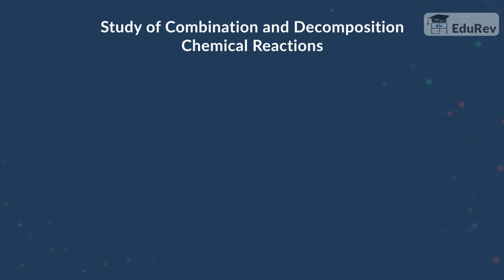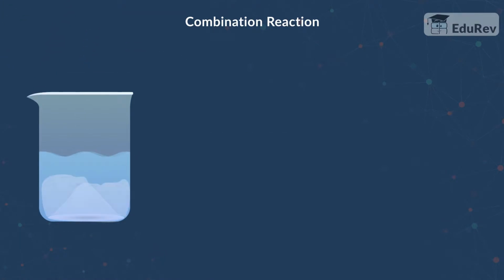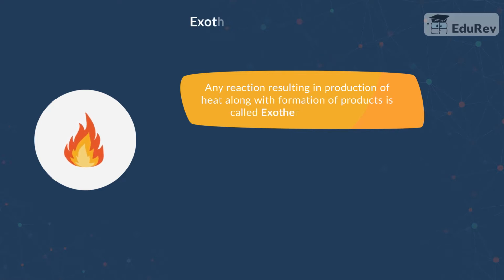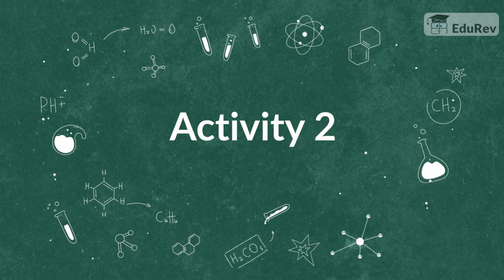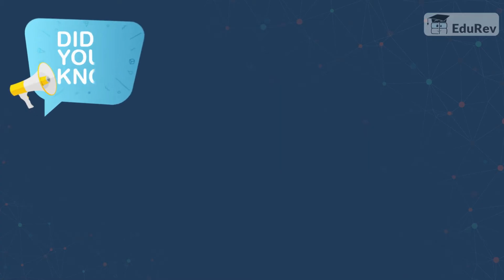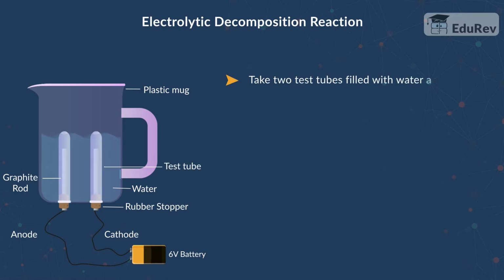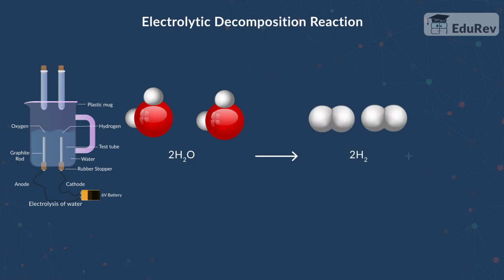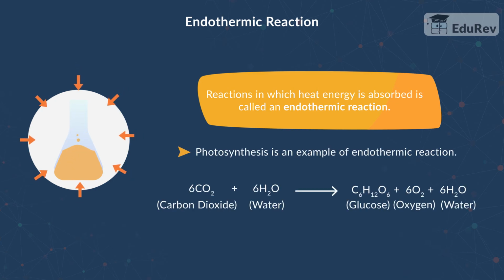L3 Study of Combination and Decomposition Chemical Reactions | NCERT Class 10 Science Ch 1